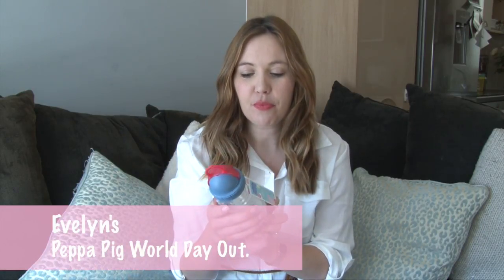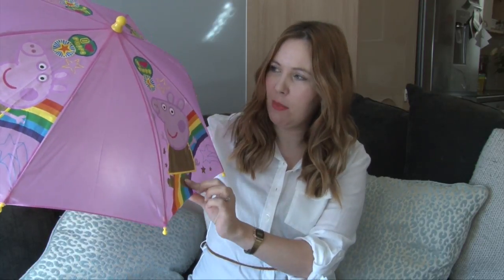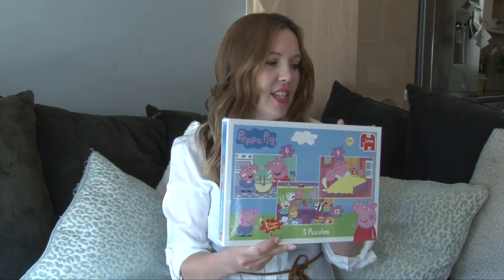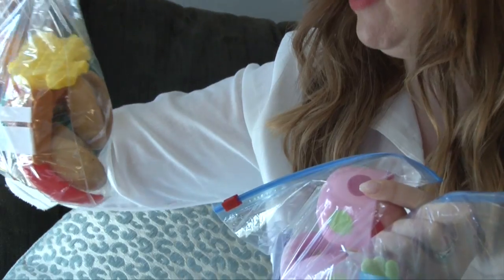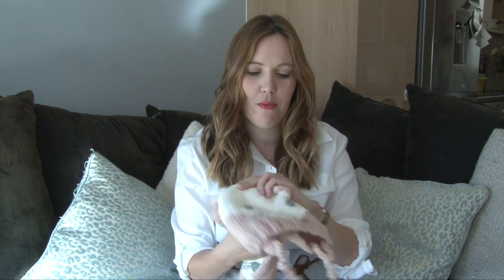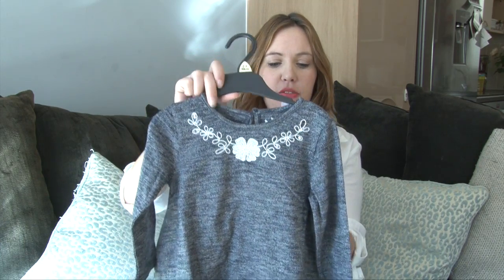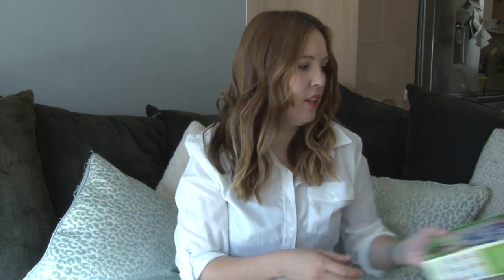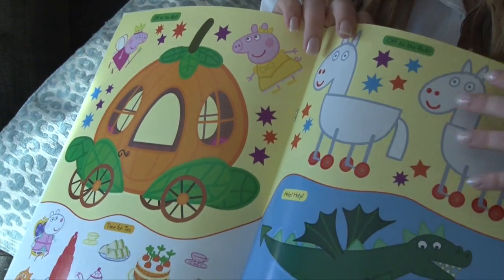Gifts for a Two Year Old #06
So its Evelyn's second birthday and we wanted to share a short toddler gift guide based on the gifts we have bought her, Hope you get some inspiration from this video. :)

We are passionate about capturing family life and making memories we can treasure for a lifetime. We enjoy exploring new places and making every day an adventure. We want to try and share our own personal experiences of motherhood, fatherhood and everything in between.

Please join us as a family on our journey of trying to be the best that we be. We will we sharing with you the trials and tribulations of bringing up our children whilst trying to have loads of fun, experiences and trying to maintain our sanity! along the way.

Additional to documenting our lives we will be posting reviews and tutorials on all sorts of things that we use and do throughout each day.